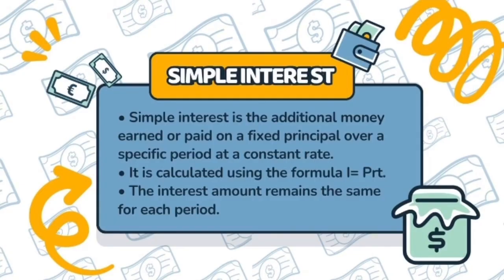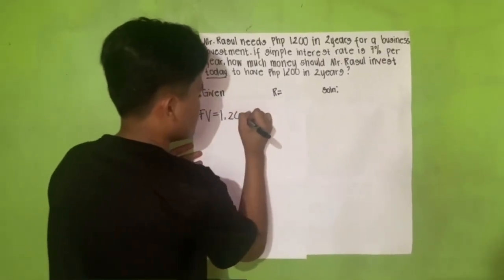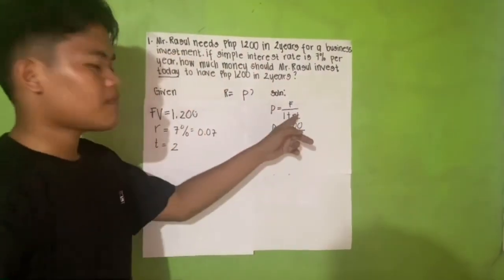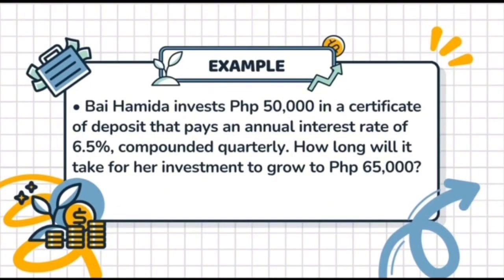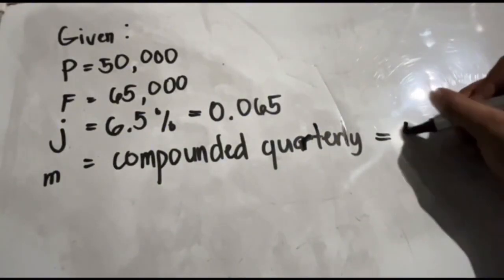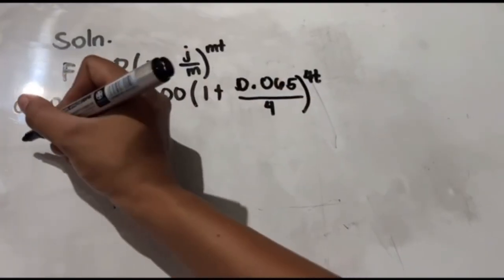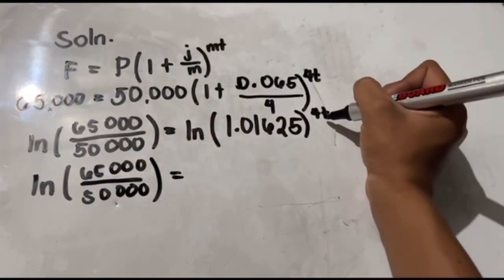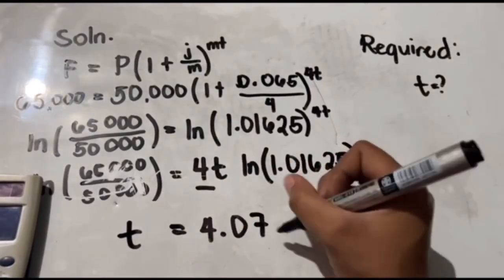Exploring the Simple Interest and Compound Interest